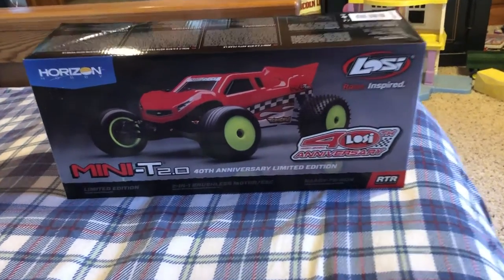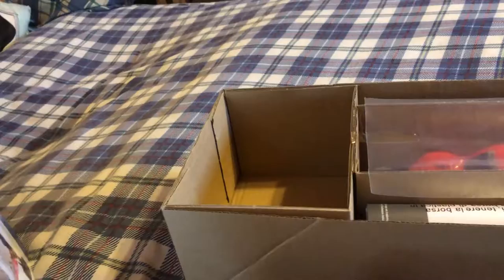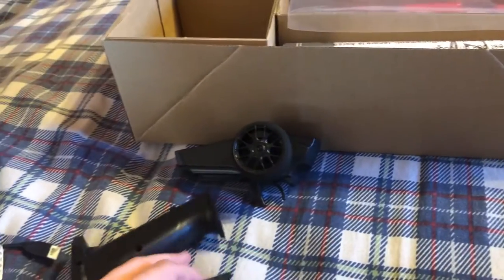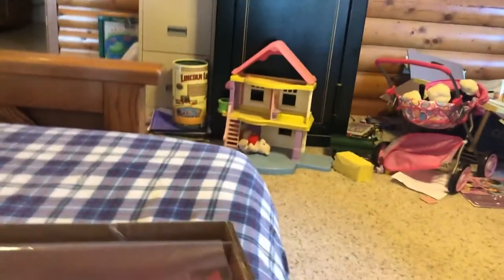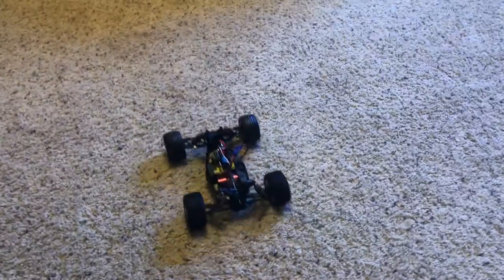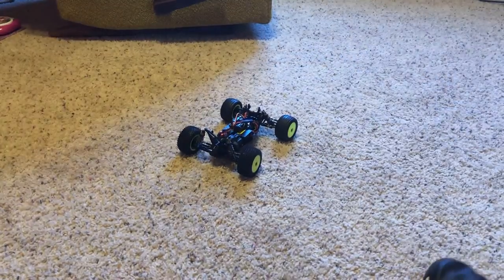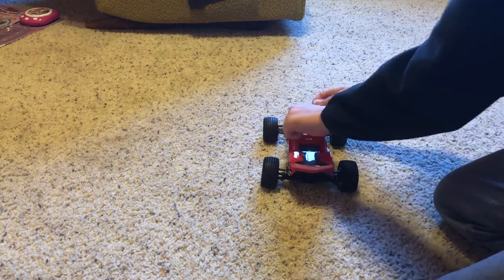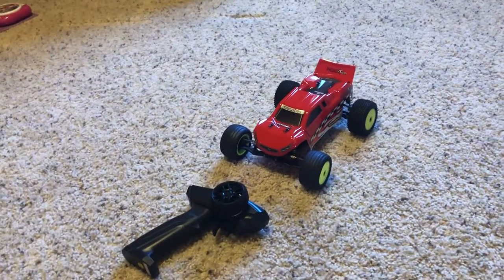Mini T 2.0 Anniversary Edition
Unboxing and small test!!! So excited!